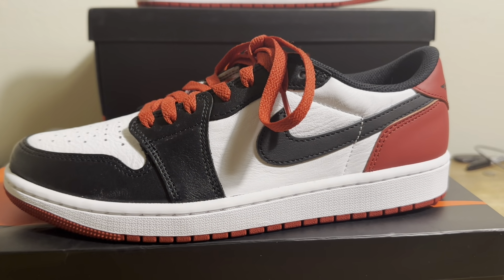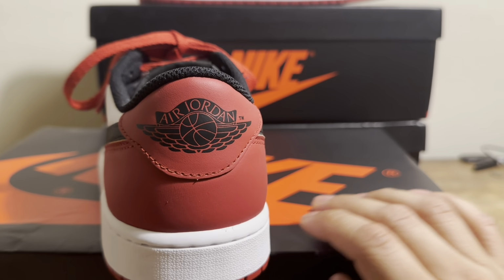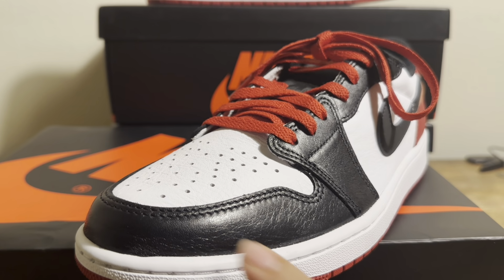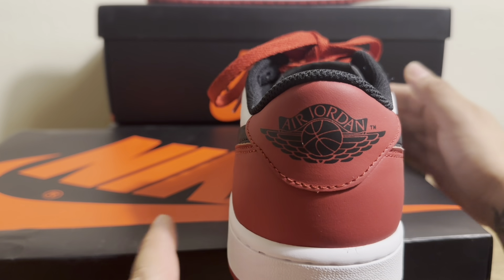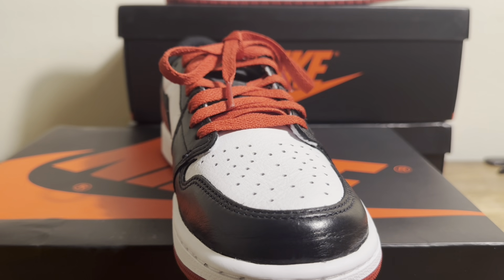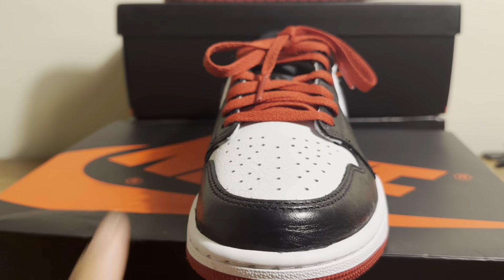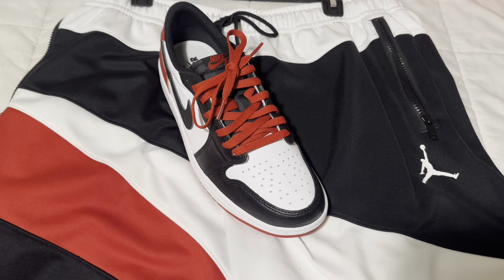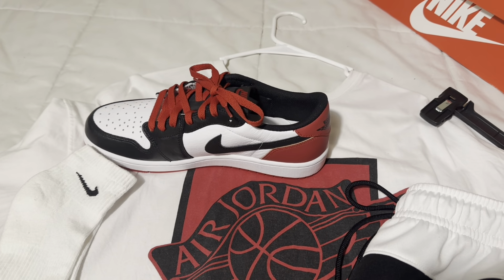Review on the Air Jordan 1 Low OG “black toe” + styling video